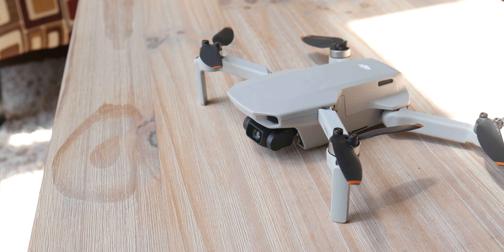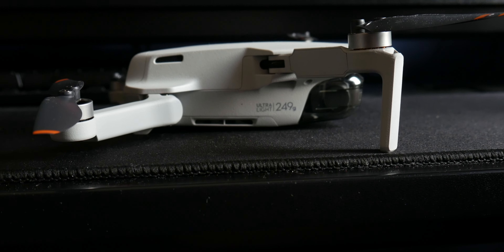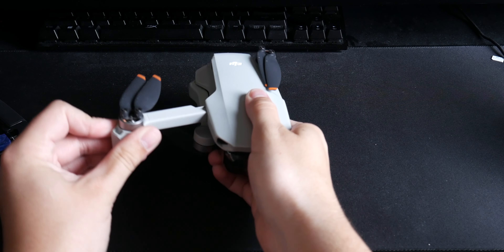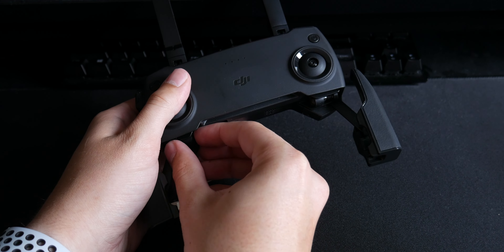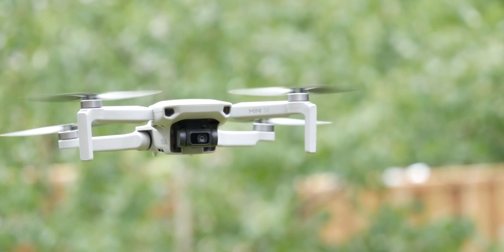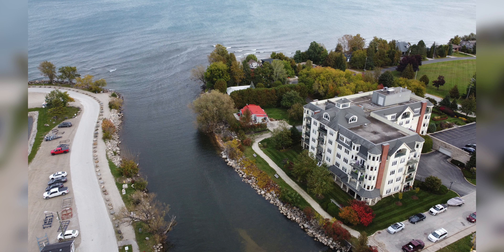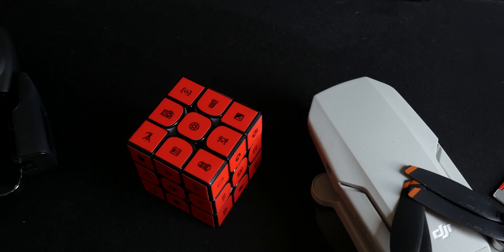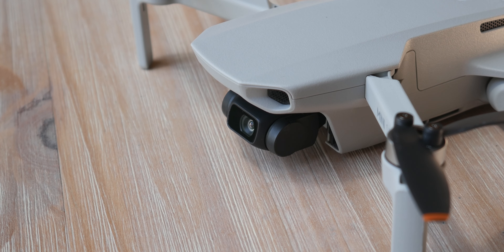Mini SE Review: Best Budget Drone!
Until recently, good drones have been out of reach for the average consumer. The drones you could get for a reasonable price are usually not great with bad cameras and are hard to control. This changed with the DJI Mine SE, a drone with a decent camera, controls, and features without breaking the bank.